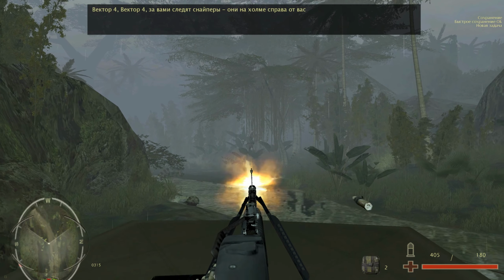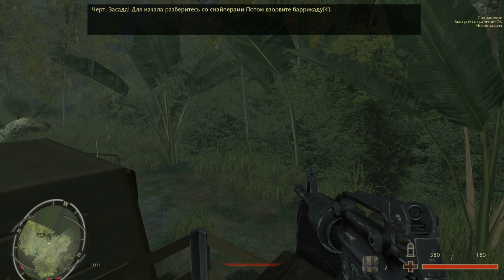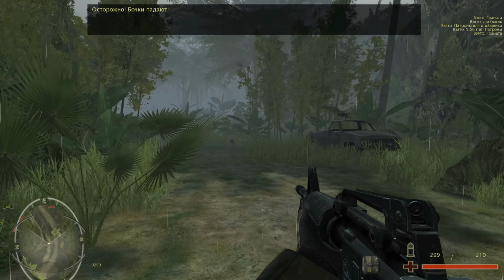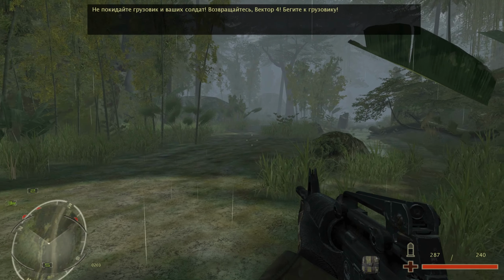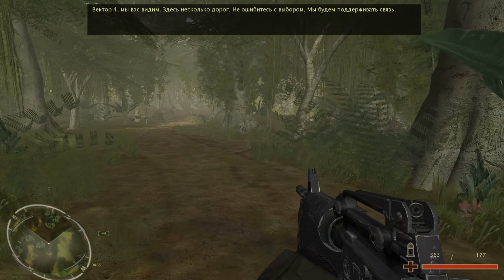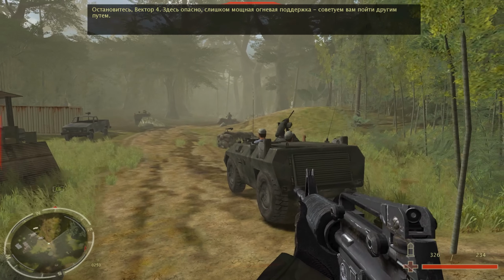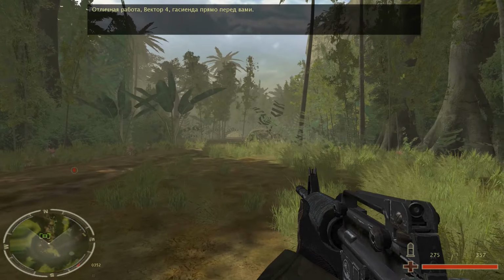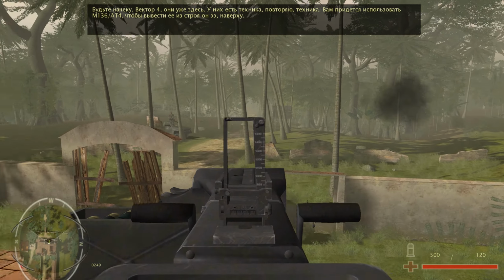Terrorist Takedown War in Colombia 05 прохождение walkthrough